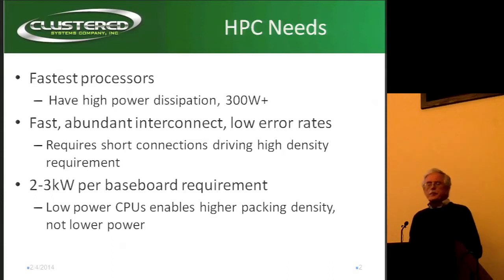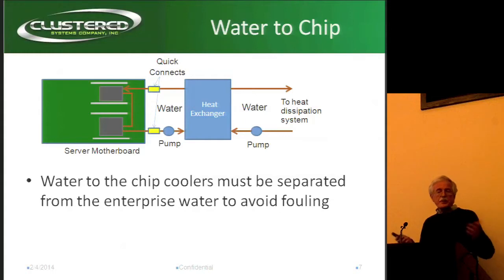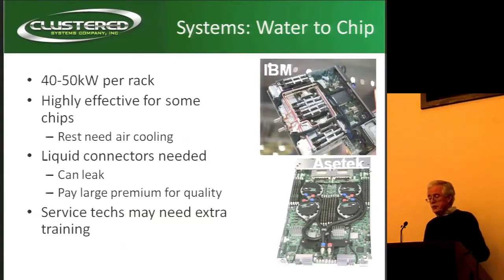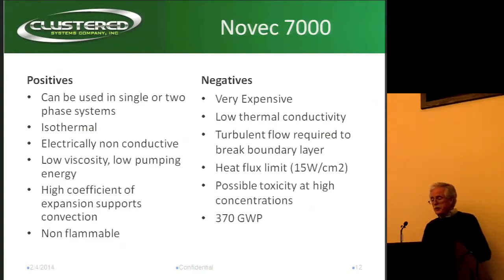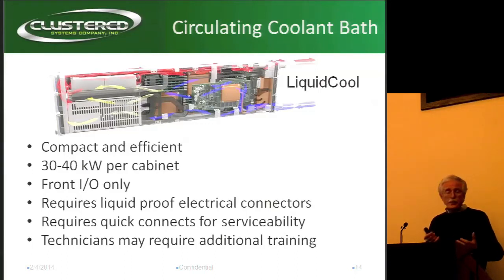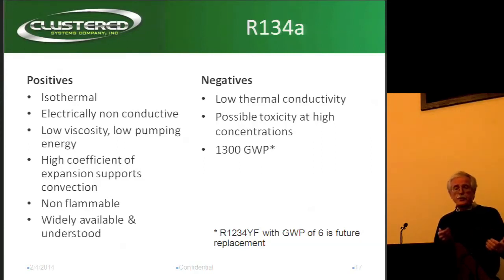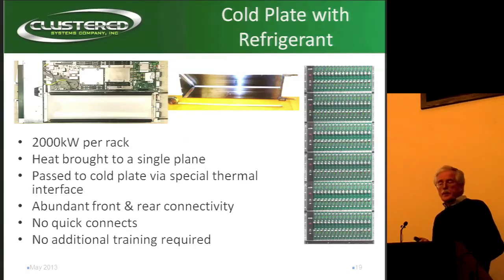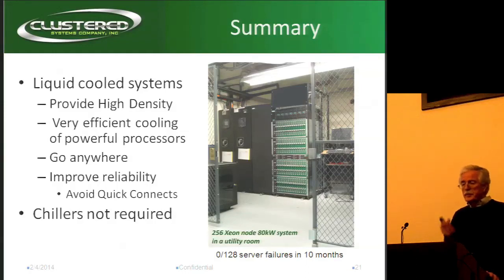HPC Cooling: Liquids and Systems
In this video from the 2014 HPCAC Stanford HPC & Exascale Conference, Phil Hughes from Clustered Systems Company presents: HPC Cooling: Liquids and Systems.

"This presentation will cover the motivations for adopting liquid cooling and review the liquids and their physical properties that currently used as coolants. Illustrative examples of systems will be included together with a list of providers."